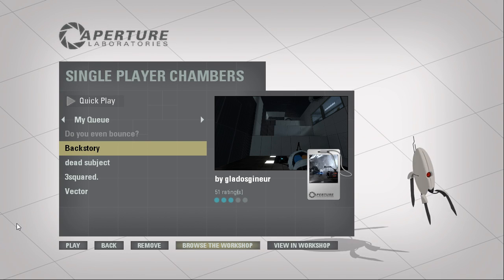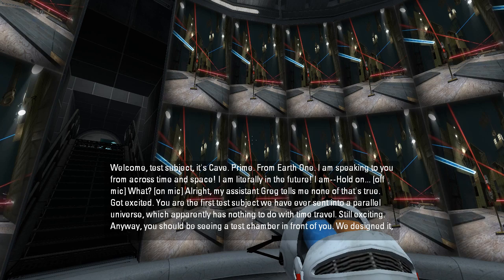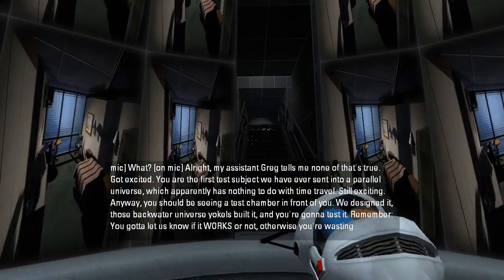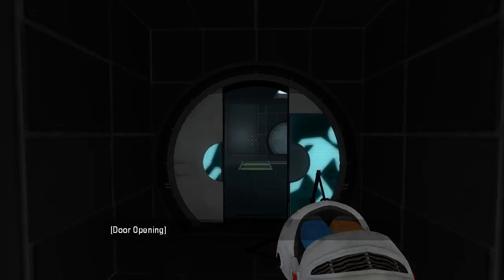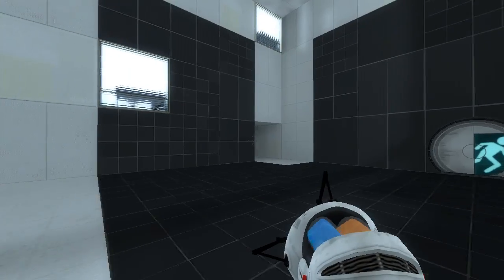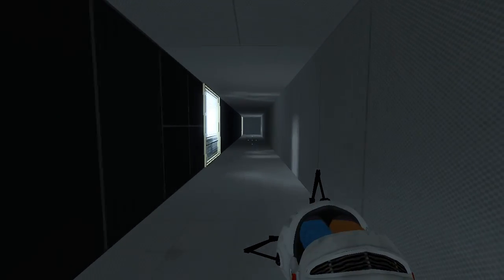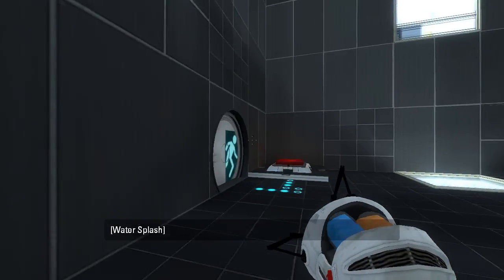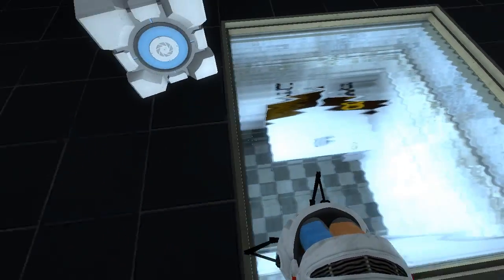Aperture Tag PeTI - "Backstory" by Susan Murphy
Blind playthrough. This is pure fodder.